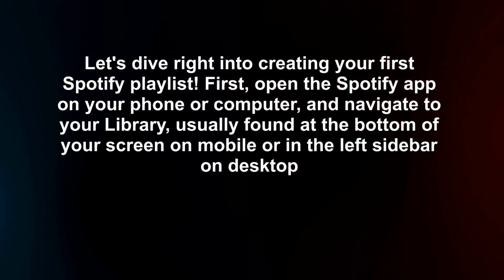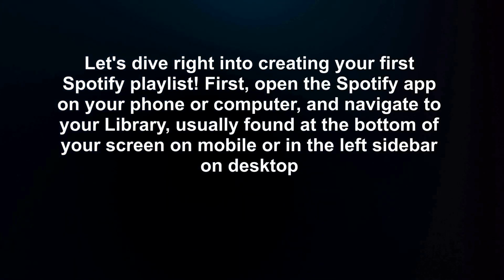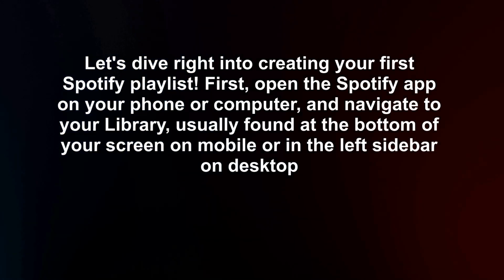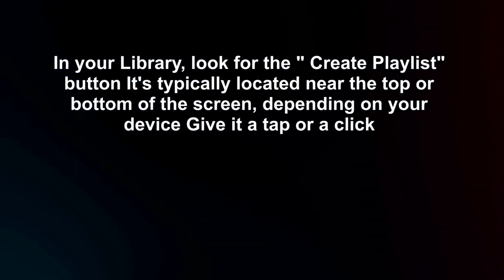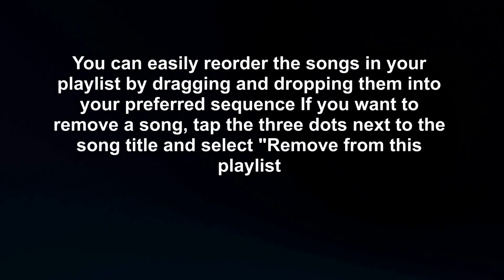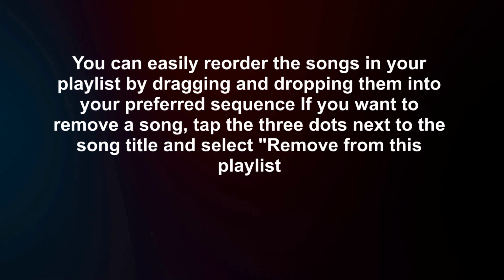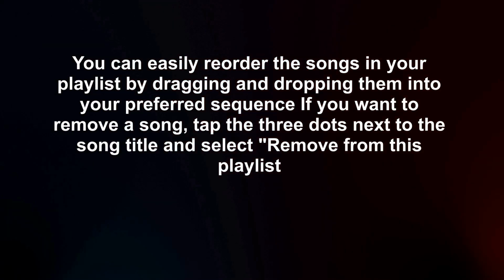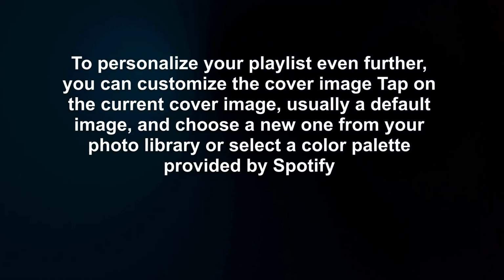How To Make A Playlist On Spotify - GUIDE!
How To Make A Playlist On Spotify provides a step-by-step guide to creating playlists on Spotify, allowing you to organize your favorite songs, discover new music, and share your curated collections with friends, enhancing your music listening experience.

00:00 Intro
00:06 Creating Your First Spotify Playlist
00:15 Create Playlist Button
00:21 Naming Your Playlist
00:28 Adding Music
00:34 Reordering and Removing Songs
00:41 Customizing the Cover Image
00:47 Sharing Your Playlist
00:53 Outro